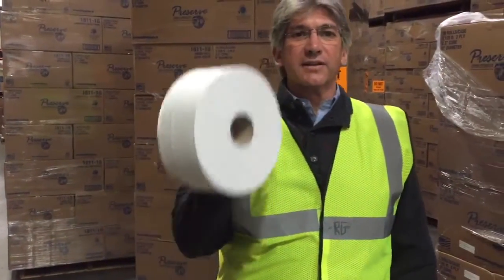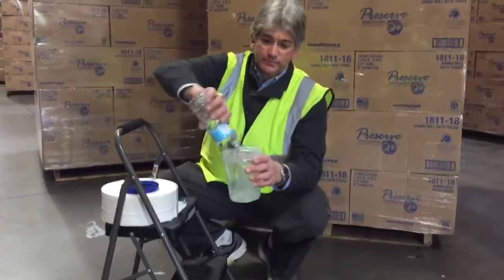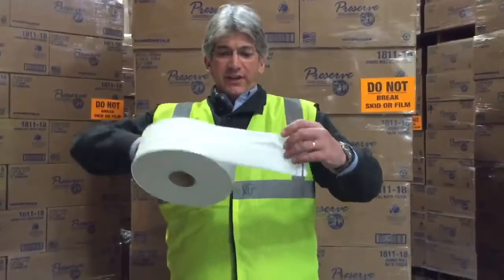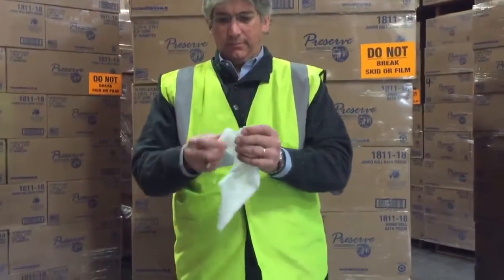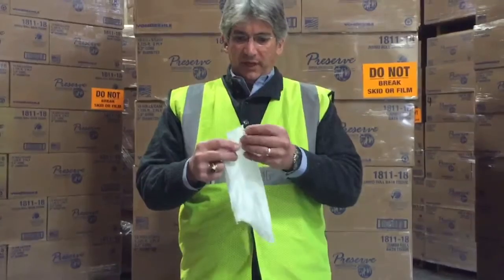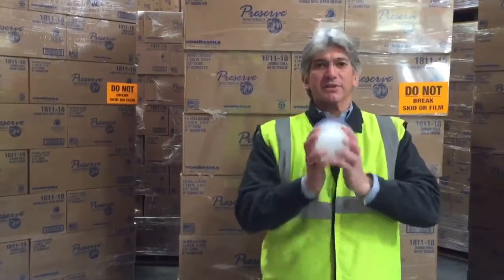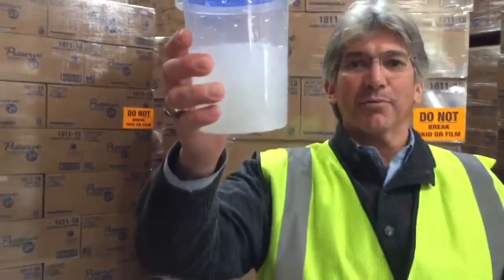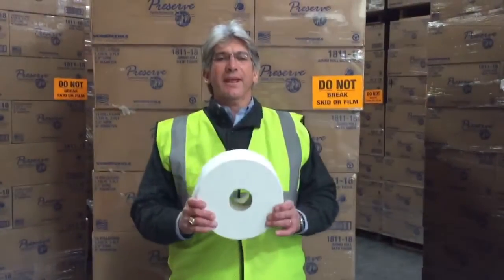How to Test a Roll of Jumbo Roll Tissue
If a retail store or small business is having a problem with toilets clogging, and you want to eliminate the toilet paper as a possible source of the problem, here is the test you can do.

If the toilet paper breaks down, any toilet clogging issues are being caused by something other than the paper